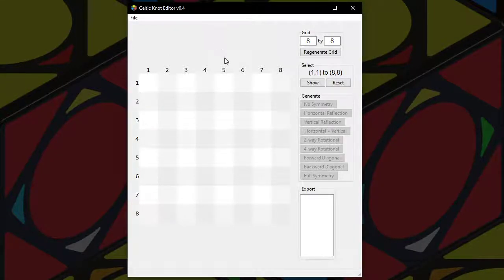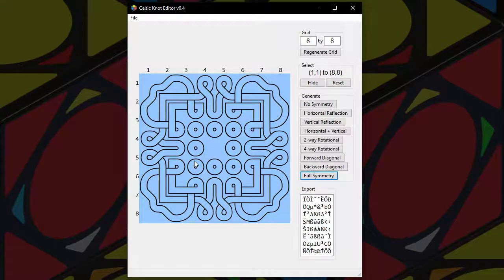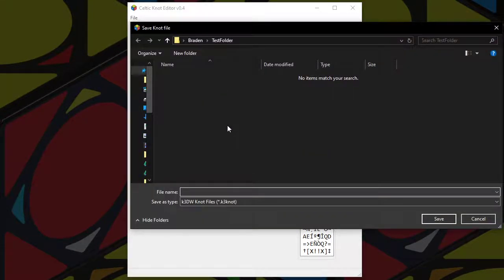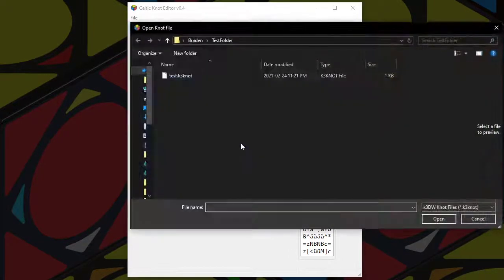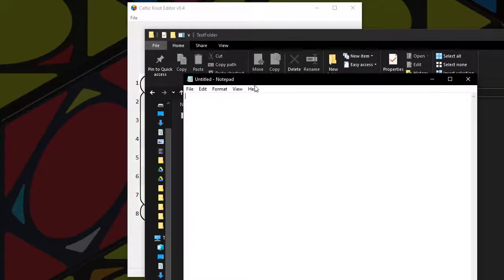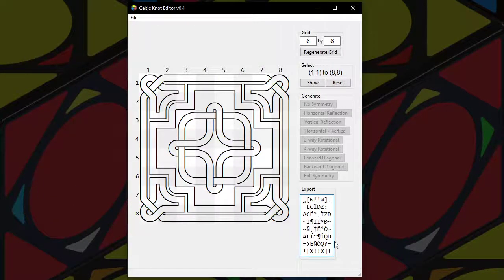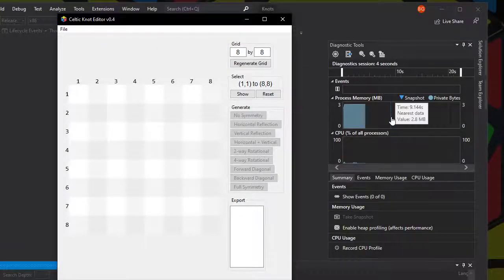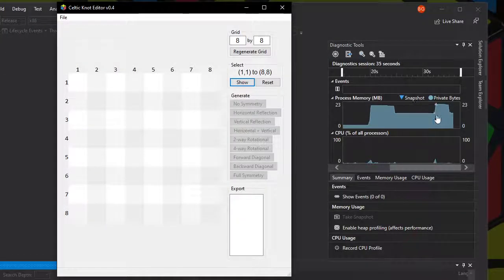Celtic Knot Editor - Version 0.4 Update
I added some new symmetry generating buttons, as well as "Save" and "Open" functionality. Let me know if you have any suggestions for features!